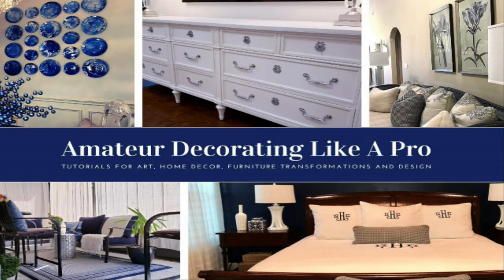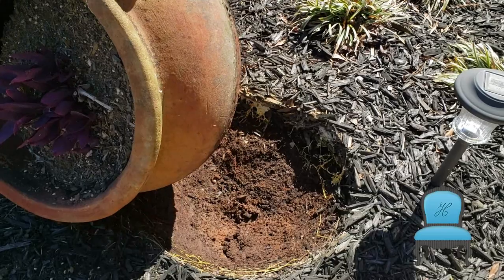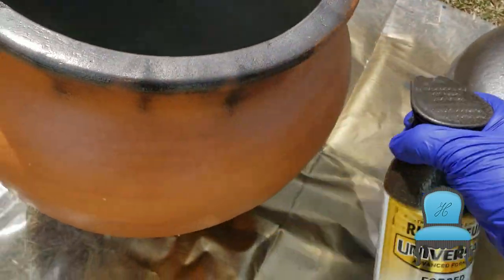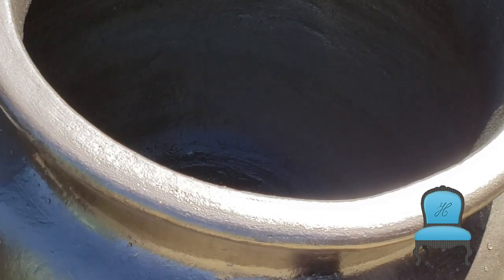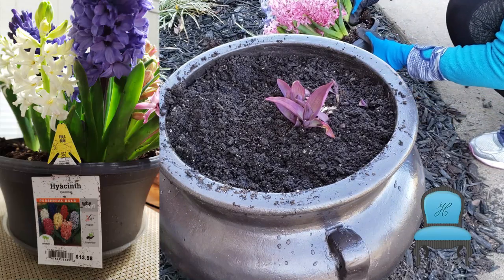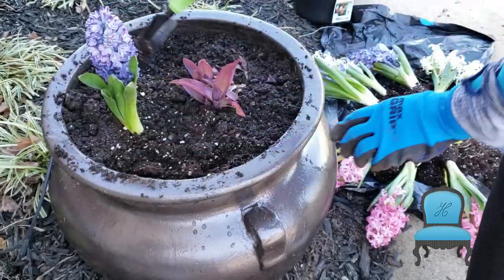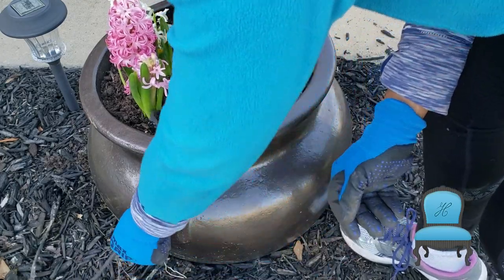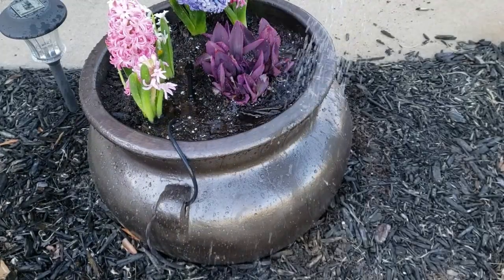Planting Spring Flowers In Pots For Beginners/ Add A Pop Of Color This Spring!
This is planting flowers for beginners. Add pops of color to the yard this Spring.    I have added hyacinths and purple heart to the large pots in the yard.   Think Curb Appeal!

This channel loves outdoor living ,outdoor living spaces, outdoor dining, outdoor lighting, outdoor planters and gardening, outdoor wreaths and greenery, patio makeover ,outdoor fire pits and tables, outdoor games and recreations, alfresco dining, tablescape ideas for your backyard, outdoor table decorating ideas, outside table decorating ideas, outdoor greenery, better homes and gardens, outdoor living spaces design ideas, ideas for outdoor living spaces, ideas for outdoor spaces, dollar tree supplies.